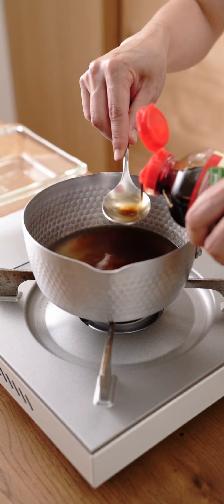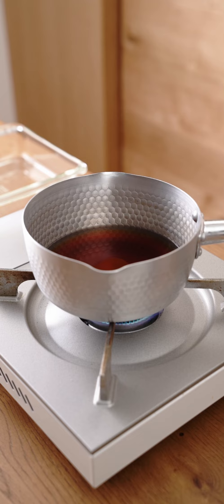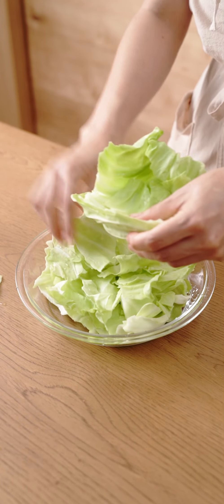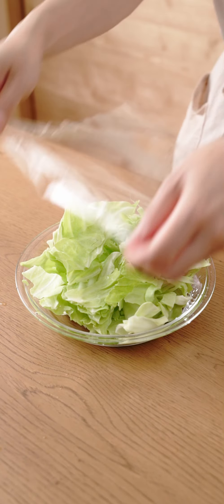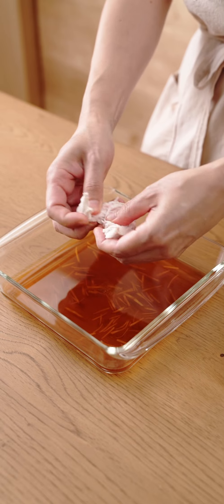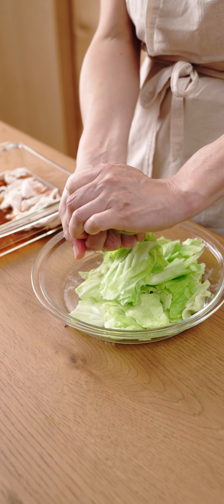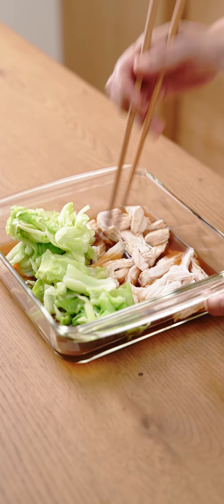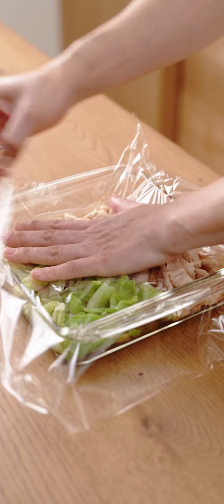鶏むね肉とキャベツの生姜おひたし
料理上手になりたい人へ。料理のドリルにチャレンジして、きほんをマスター＆レパートリーをひろげよう！

レシピなしでも料理ができるようになる！パーソナル料理トレーナー須藤耕平の大人気料理講座はこちら